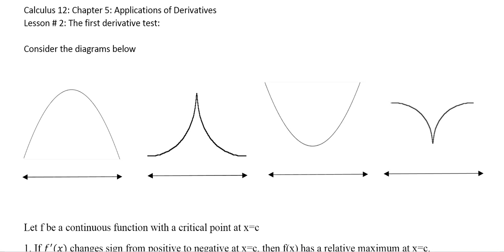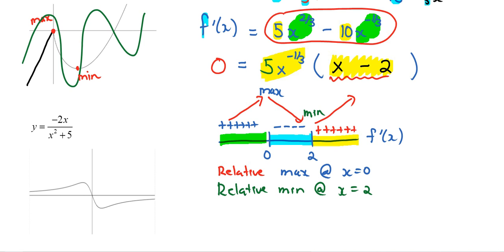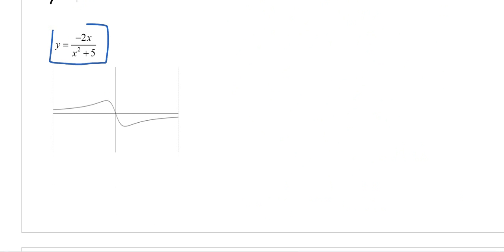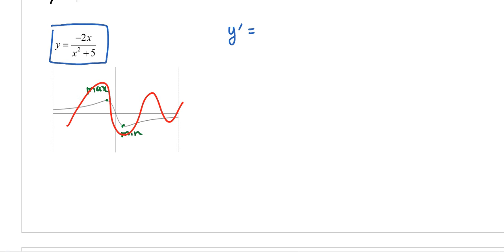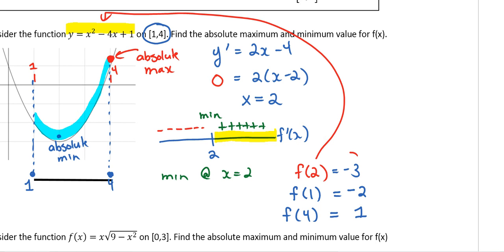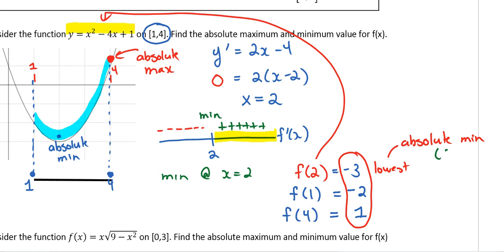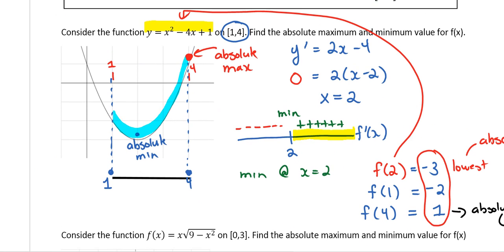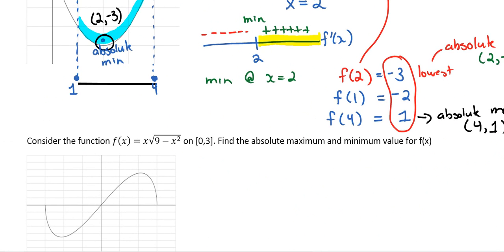Chapter 5 Lesson # 2: The first derivative test